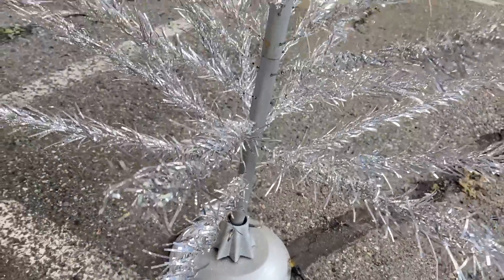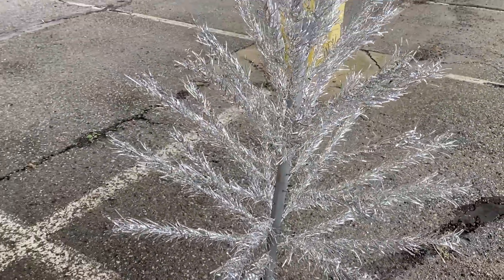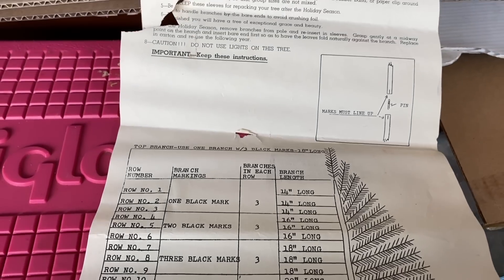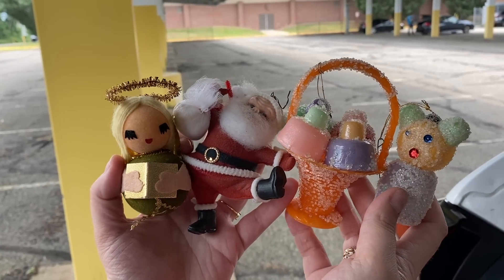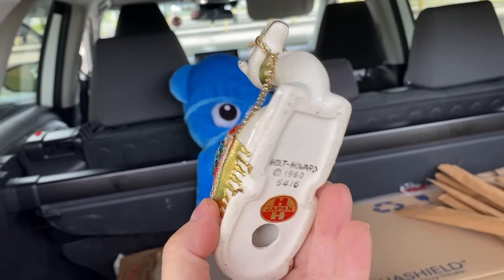No One Saw This So I TOOK IT! But was it worth it? Vintage Christmas Thrifting!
JOIN WHATNOT AND RECEIVE A $15 CREDIT OFF YOUR FIRST PURCHASE!

Morris Plains NJ
07950